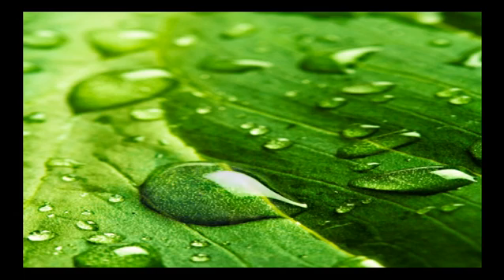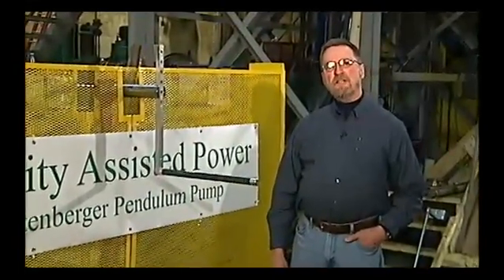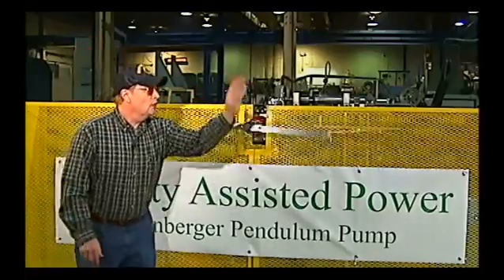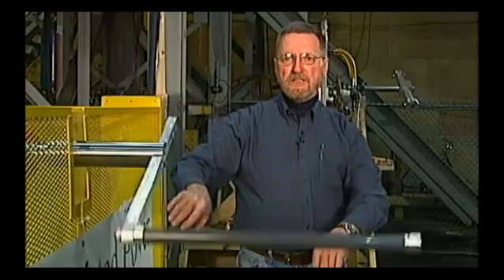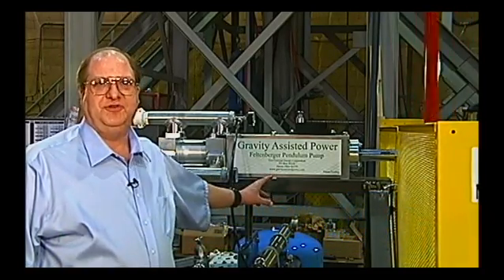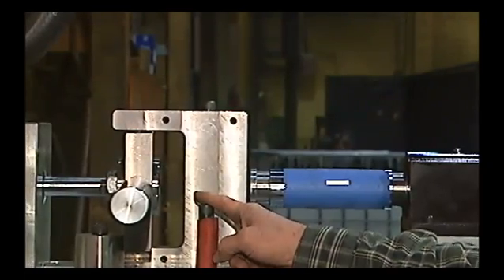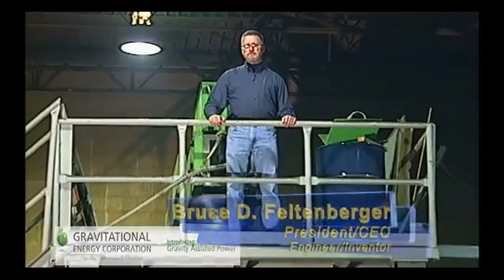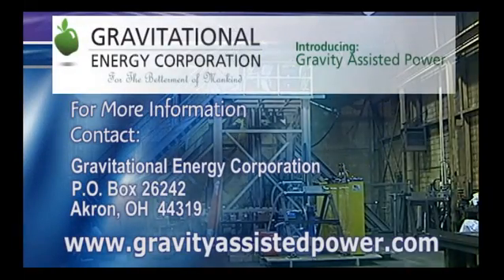Gravity_Assisted_Power.mp4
Gravitational Energy Corporation, Located in Cuyahoga Falls, Ohio, presents new technology for pumping water with Gravity Assisted Power. The pump is hand operated, uses no fuel or electricity, is very easy to operate and can produce 1000 gallons of filtered water per hour. The first production model is in Haiti to produce clean filtered water for the people and Hospitals.